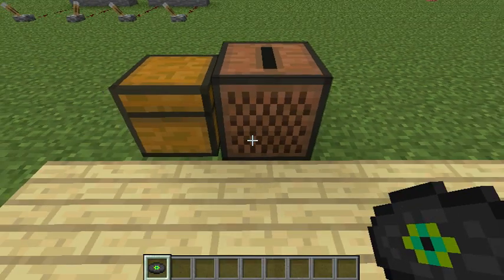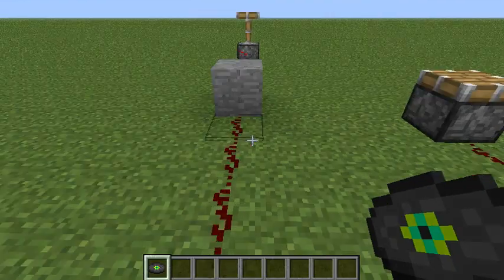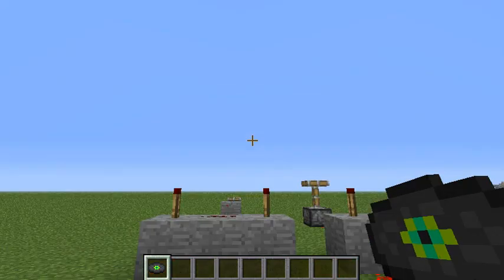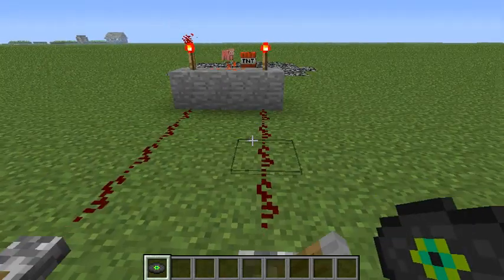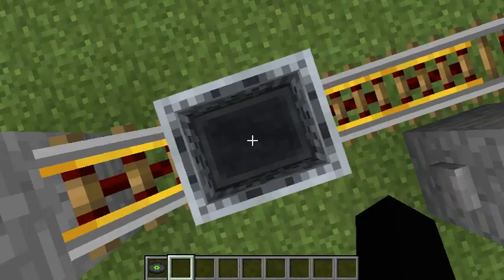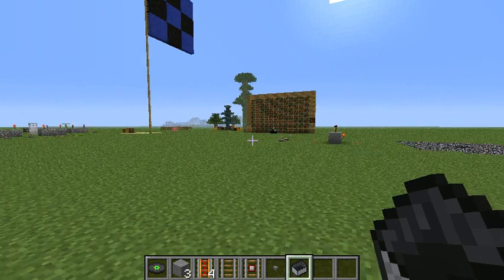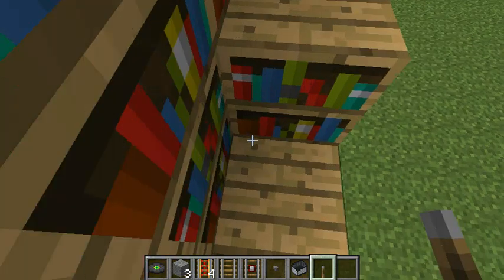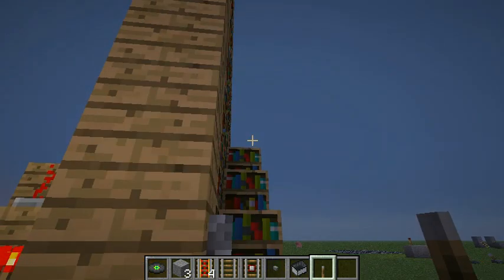Firebreath's cool amazing Minecraft inventions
I show you some more cool stuf. and don't for get to tell wich record I shoud play in the next video